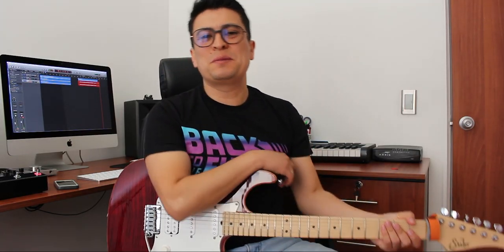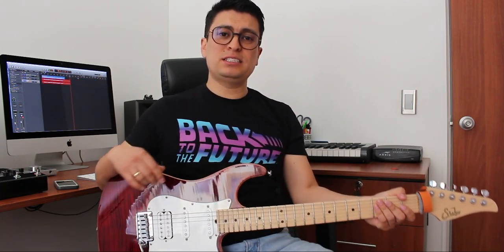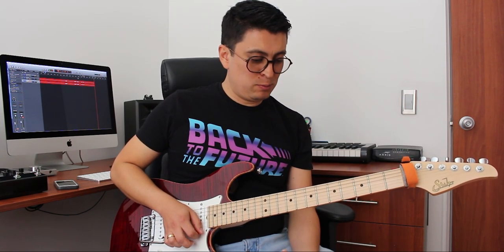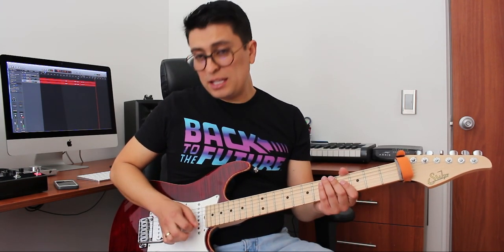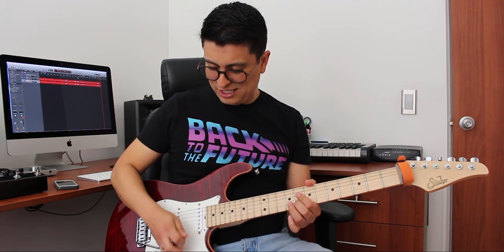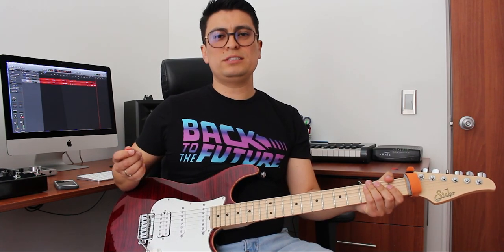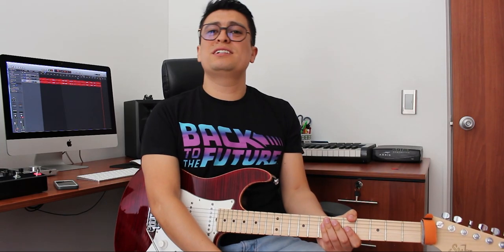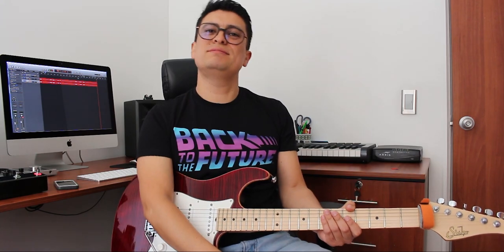El secreto del sonido de Scott Henderson (TUTORIAL)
Hola a todos, hoy le quiero compartir un tutorial que habla sobre el sonido de scott henderson

Si te interesa tener clases online